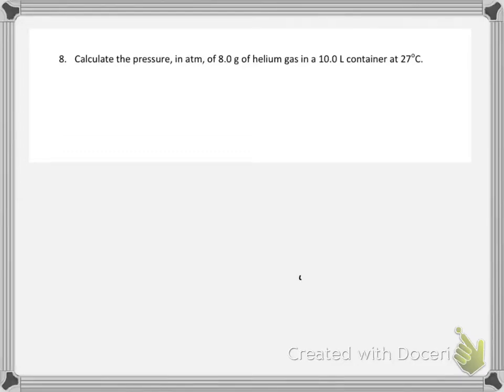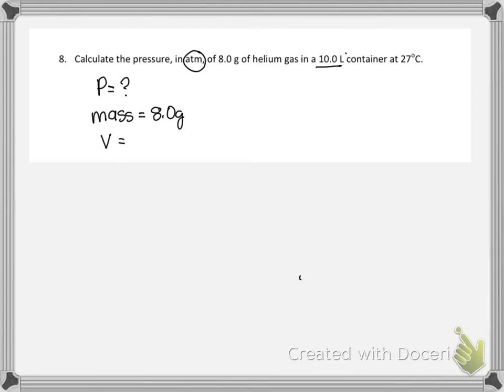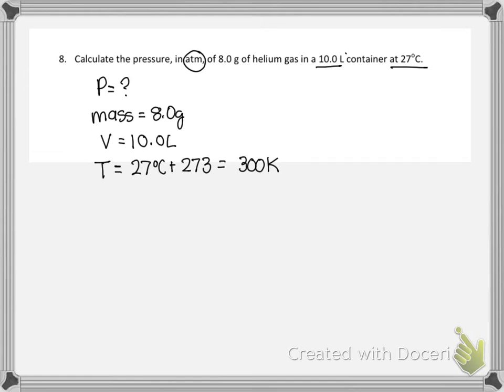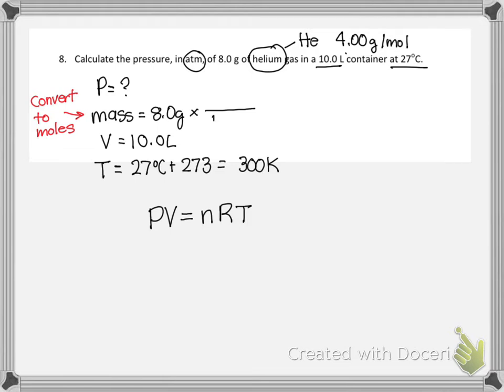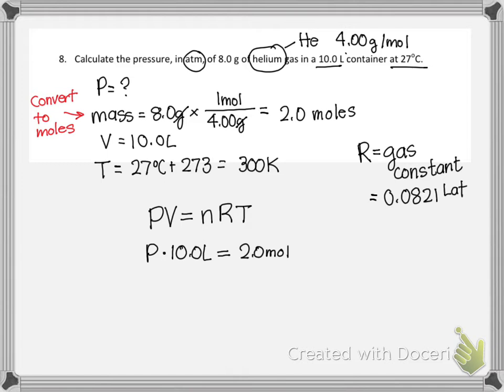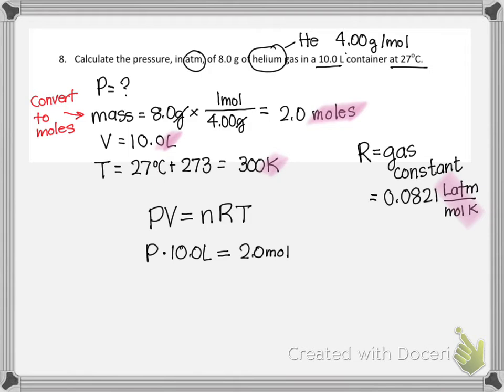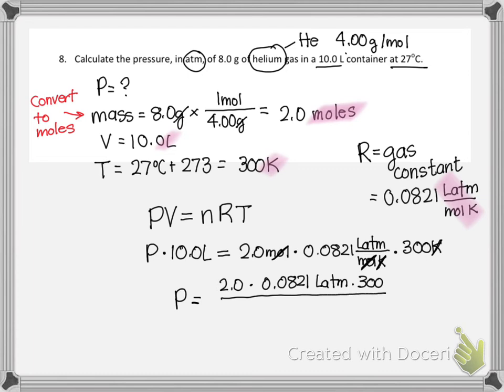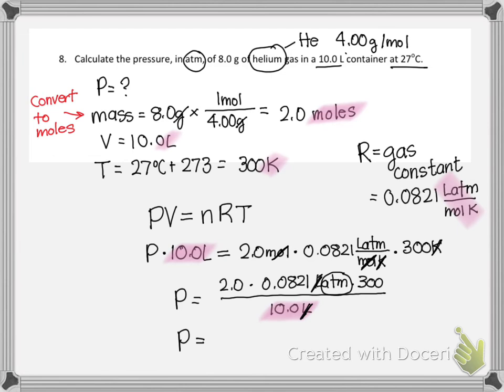Ch 12 Practice Worksheet Q8